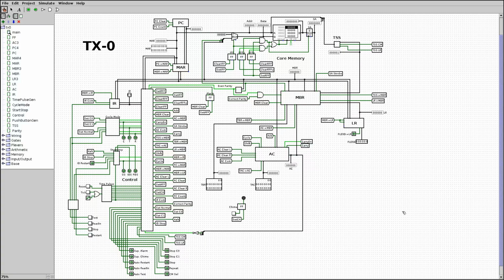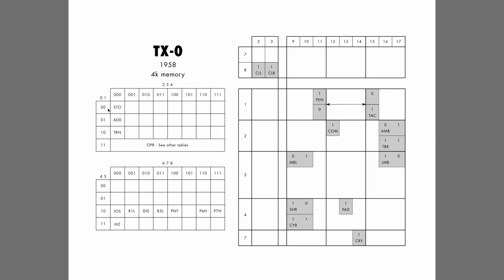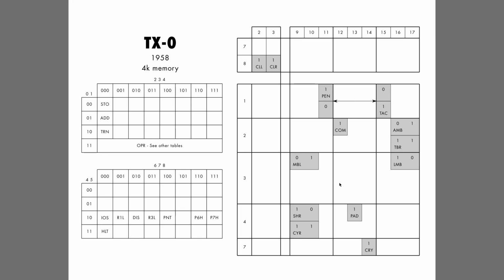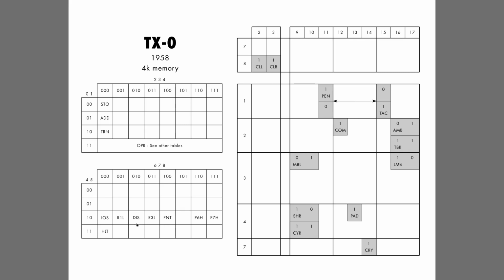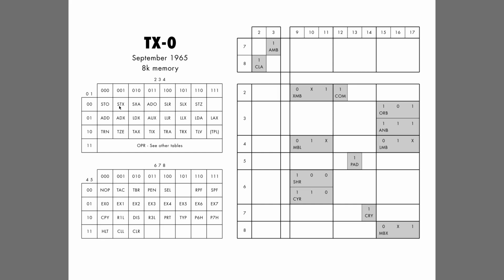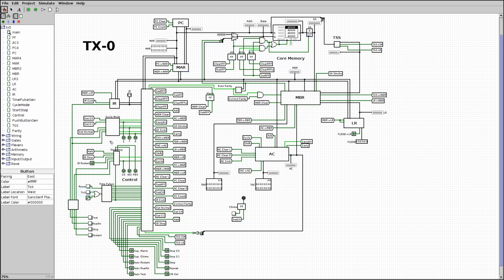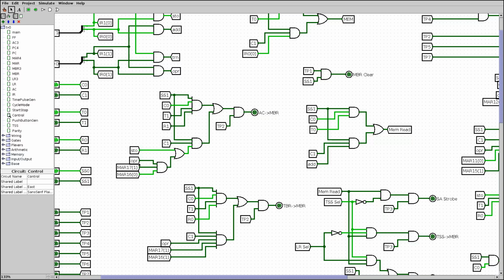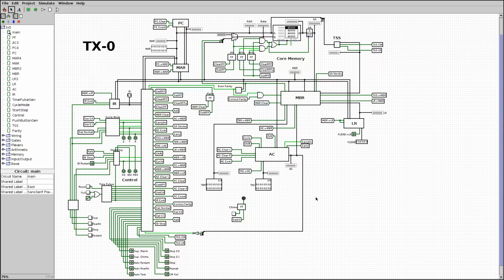TX-0 in logisim 2: Instruction set and Control